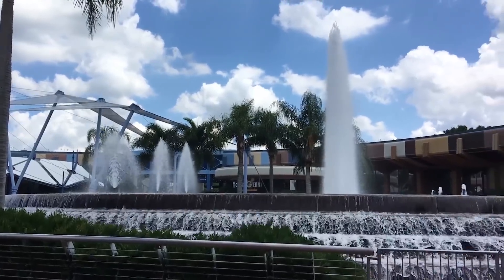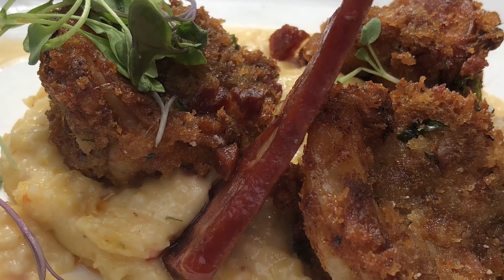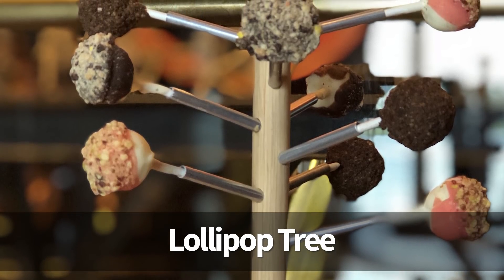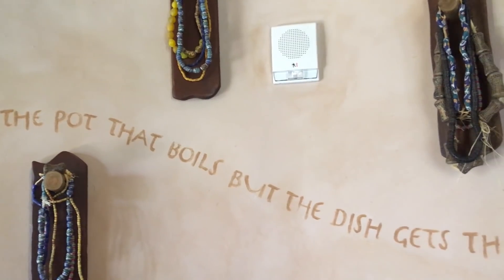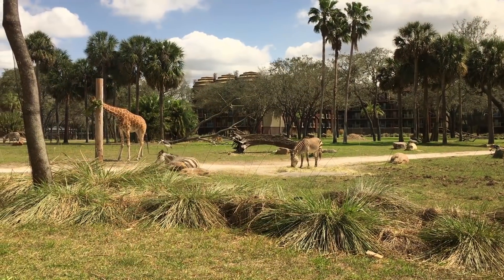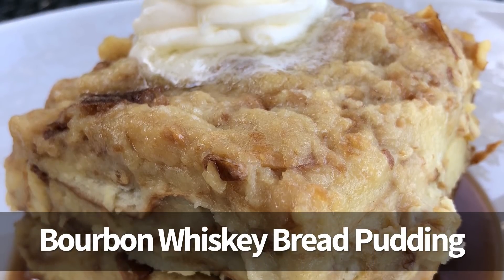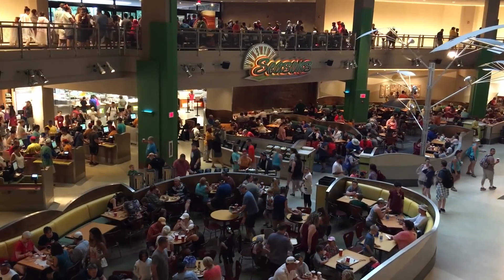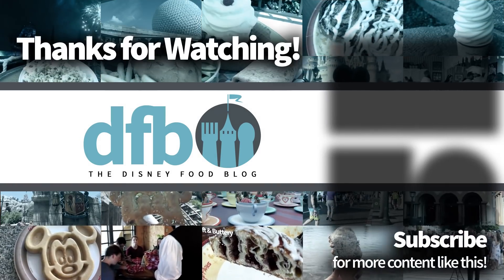BEST Things I've Eaten IN Disney World in 2018!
Trying something new!! I've had a LOT of new, amazing eats in Disney World in the first three months of 2018, and I wanted to tell you about some of the highlights!